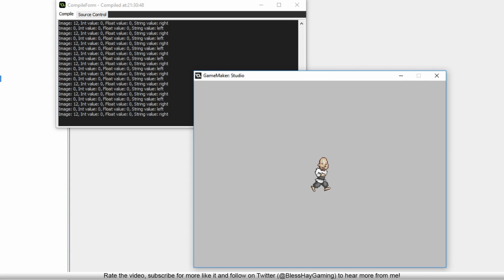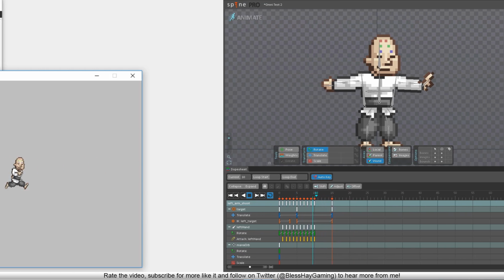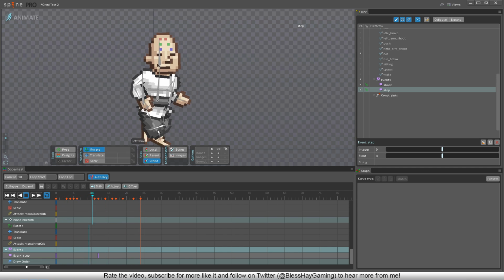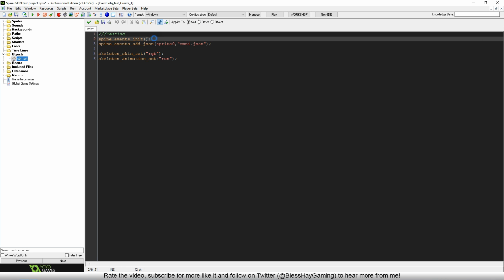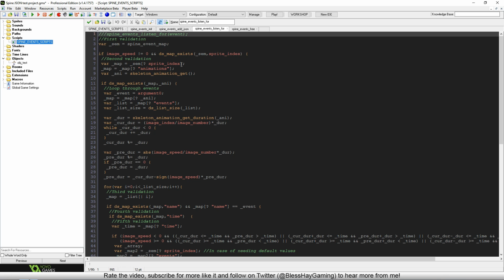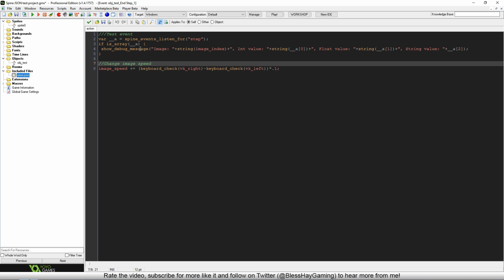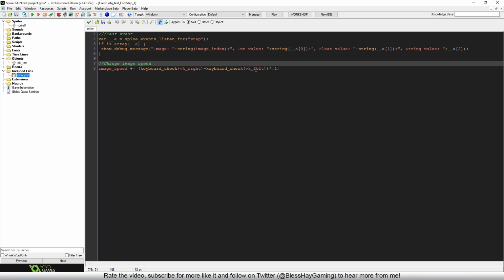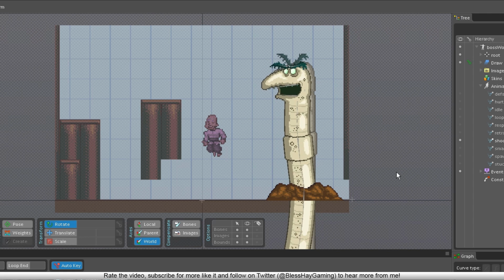Asset for Using Spine Events in GameMaker: Studio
New asset for using Spine events in GameMaker: Studio!